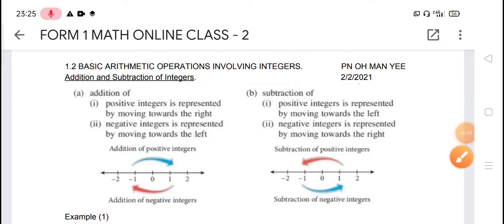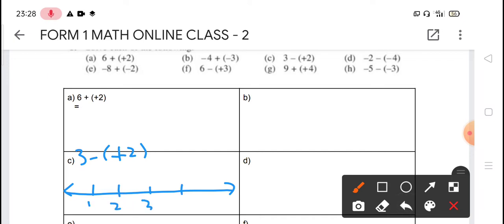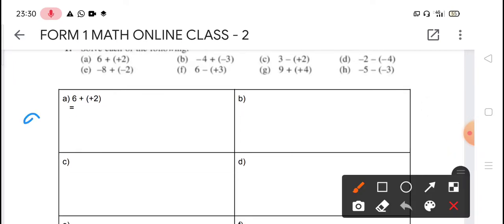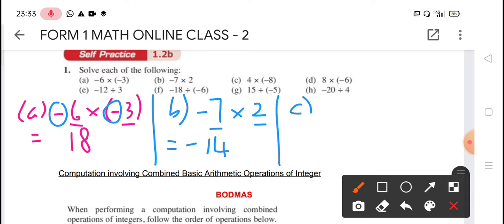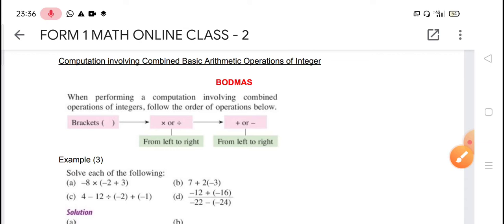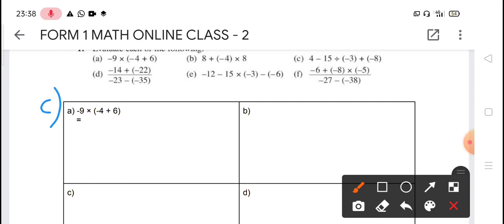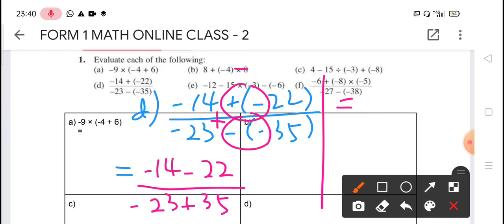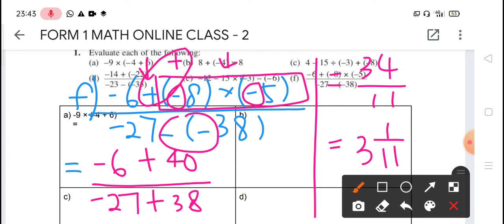HOMEWORK DISCUSSION (ONLINE CLASS-2)